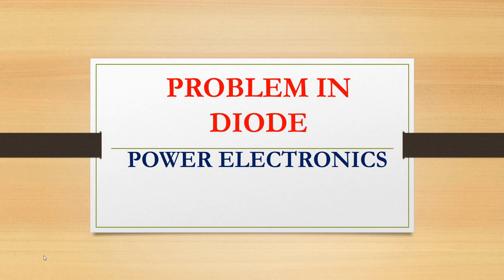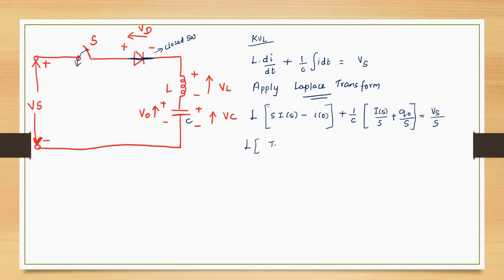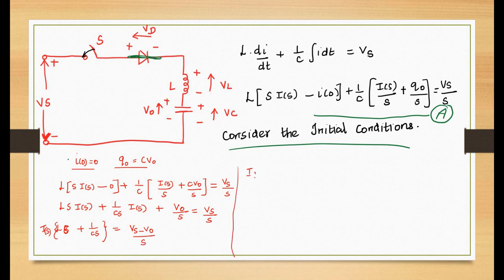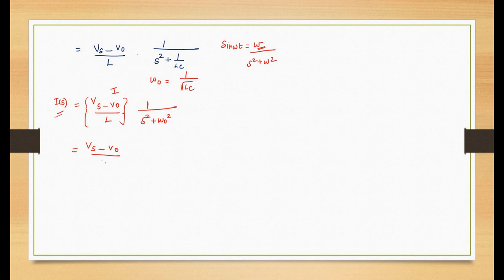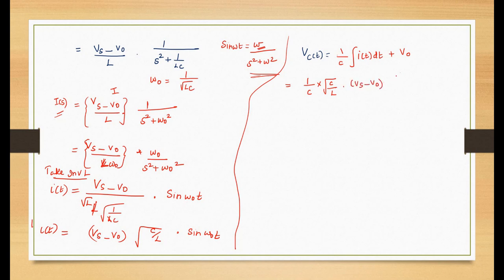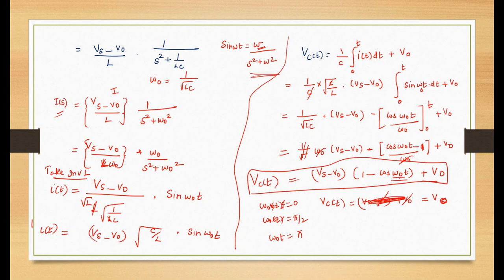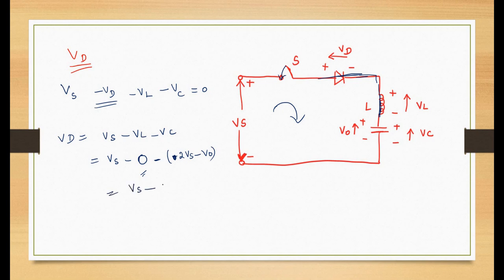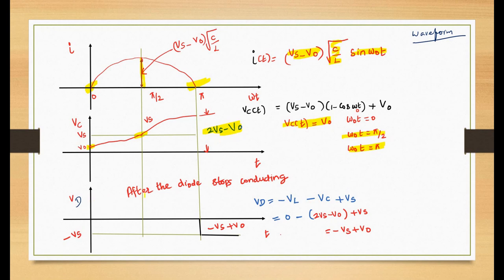POWER ELECTRONICS- Problem in diode with RL load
The voltage derivation for  capacitor and diode at steady state for the diode with RL load is clearly explained.